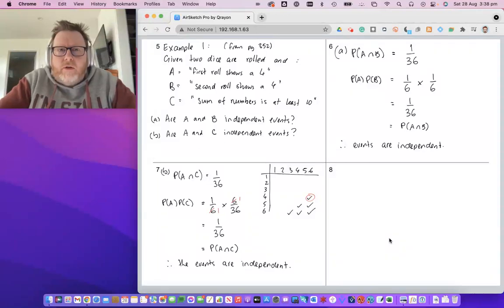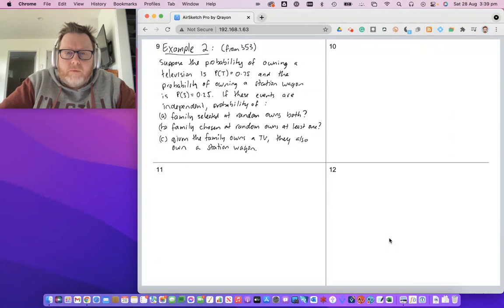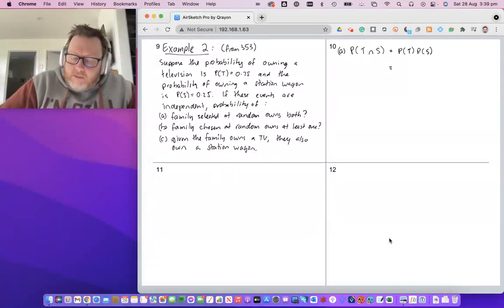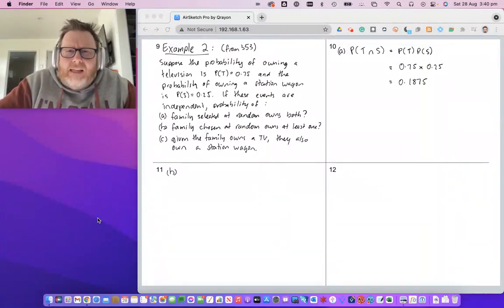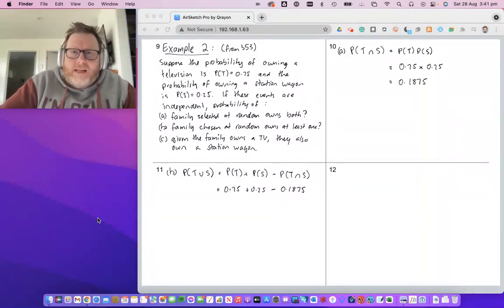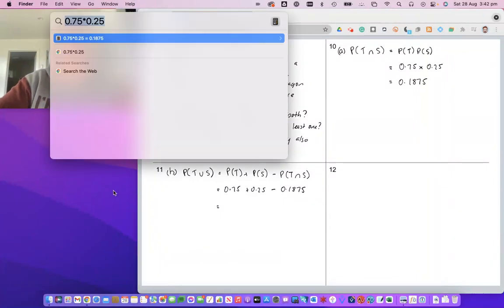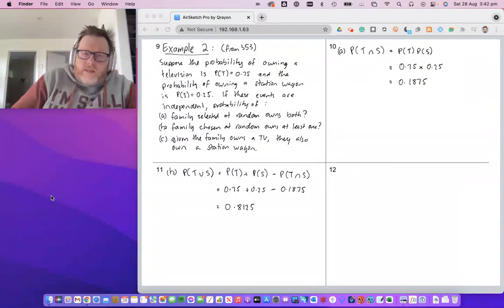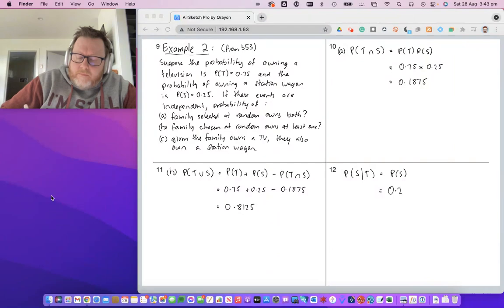MM315 - Ind Prob - Example 2.webm